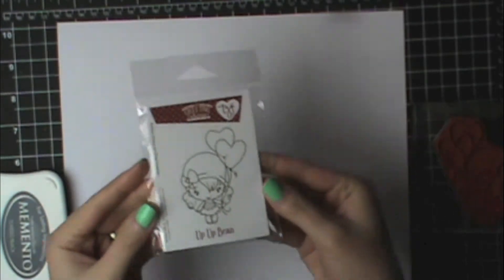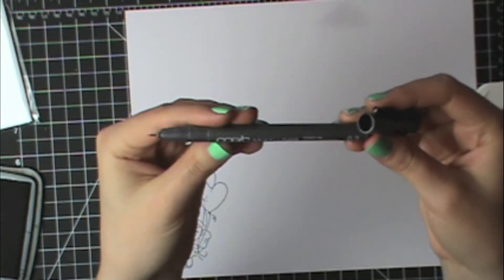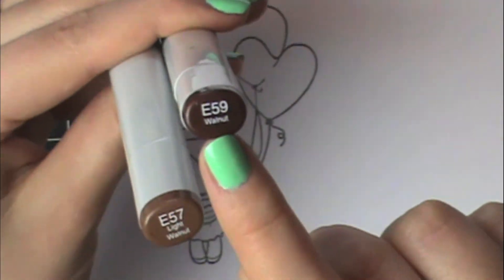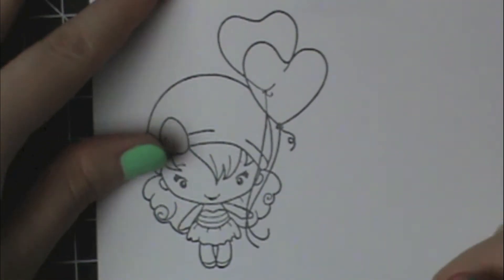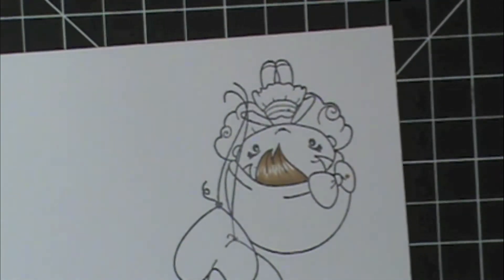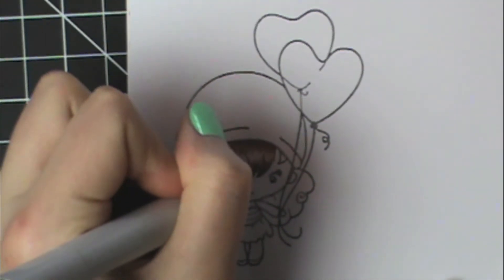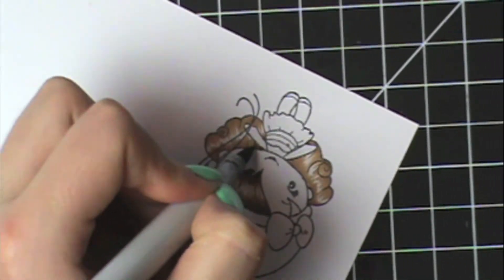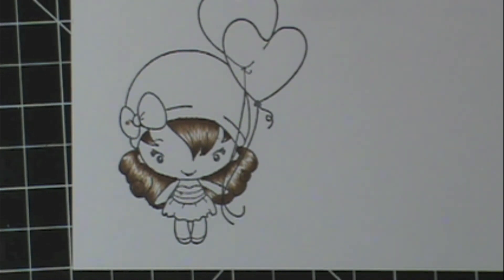Learning Copics with MarkerPOP 4: Hair Coloring Tutorial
Today's Blog Post

~*~*~*~*~*~*LINKS*~*~*~*~*~*~